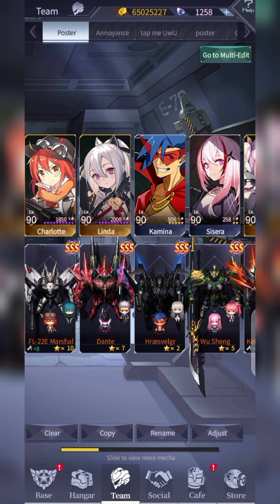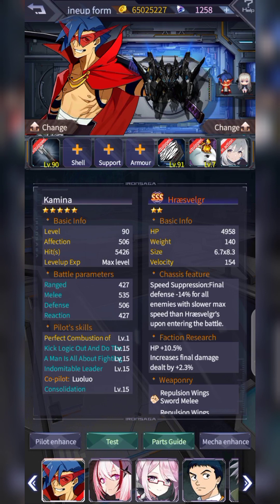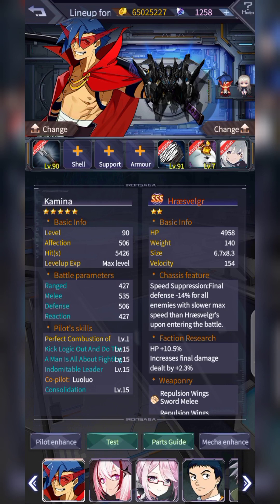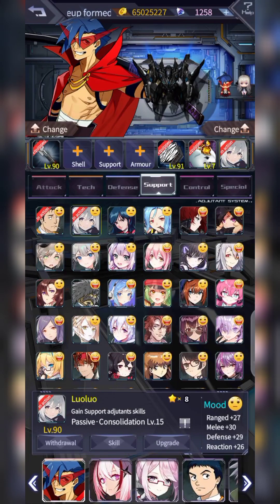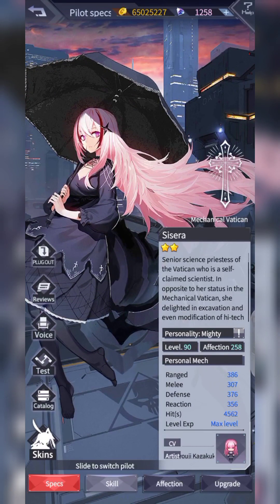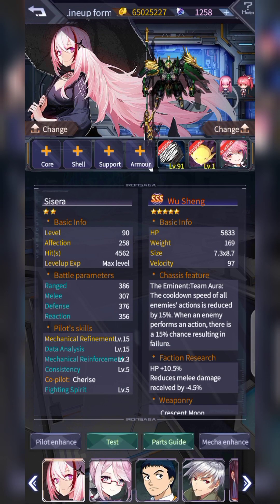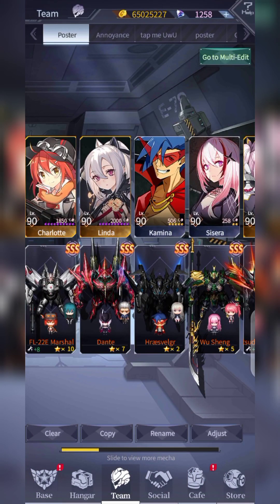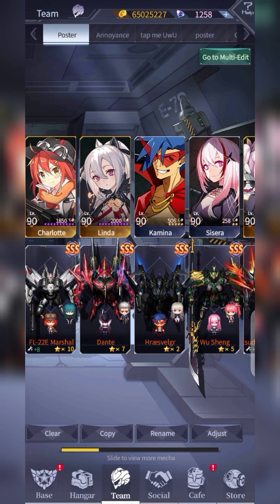iron saga: Basic funnel guide